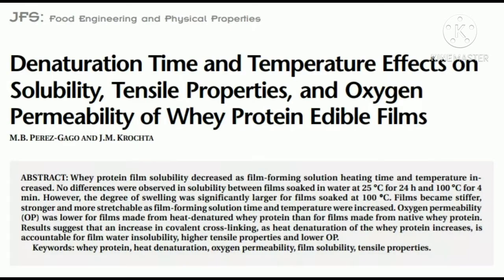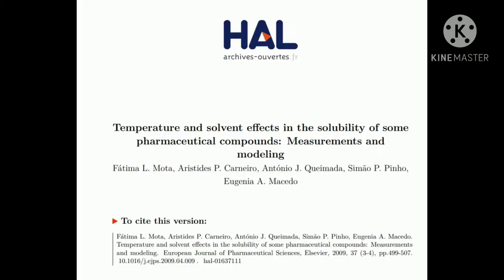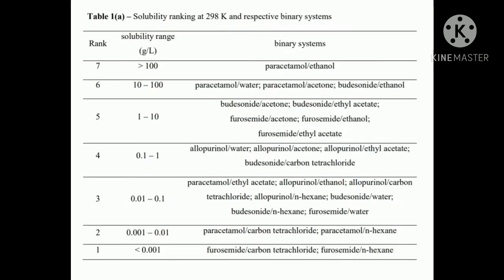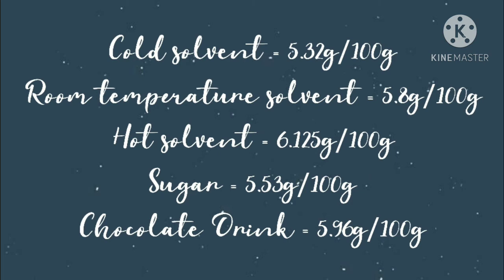Relationship Between Water Temperature and the Speed that the Solute will Dissolve (SIP Video)